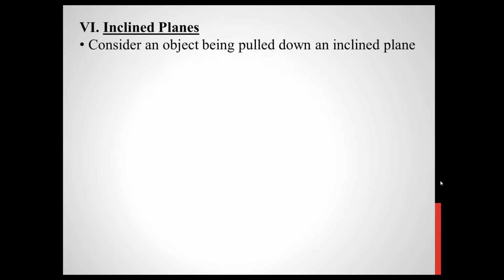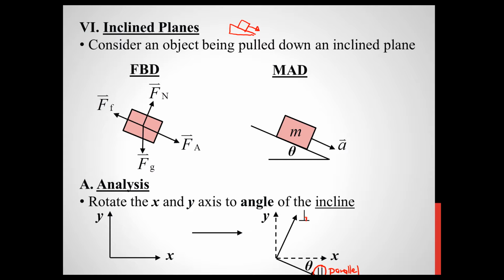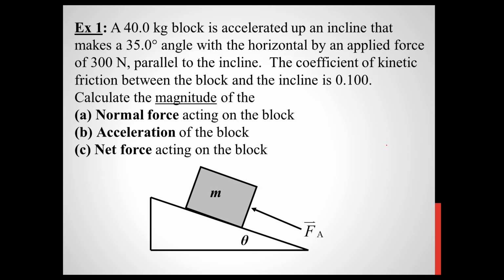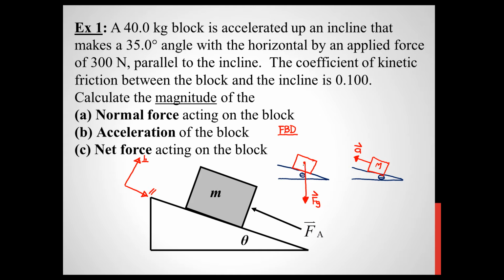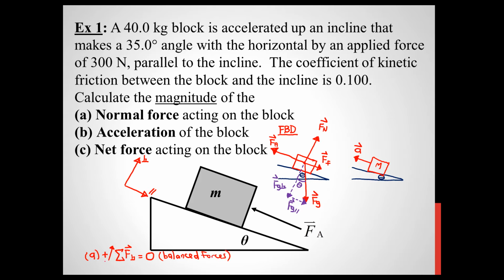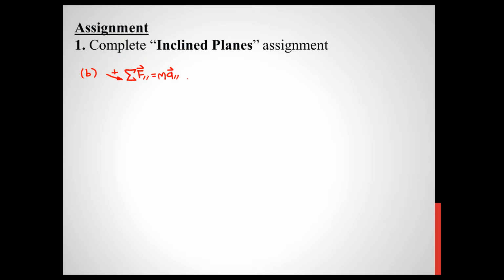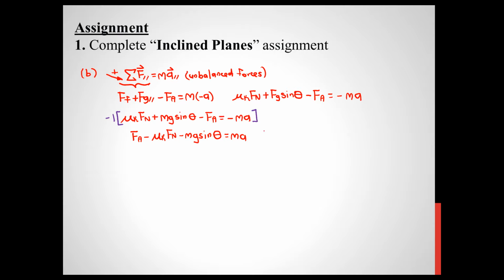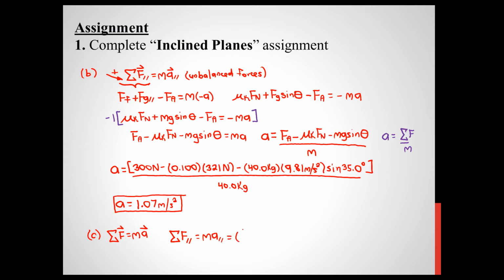Dynamics Lecture #7 - Inclined Planes